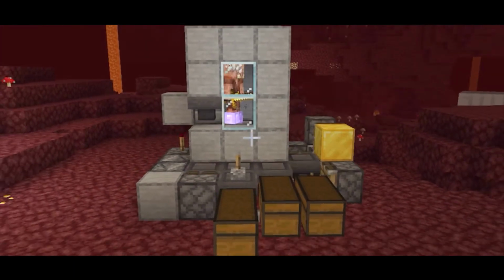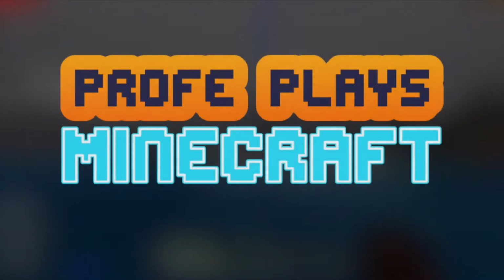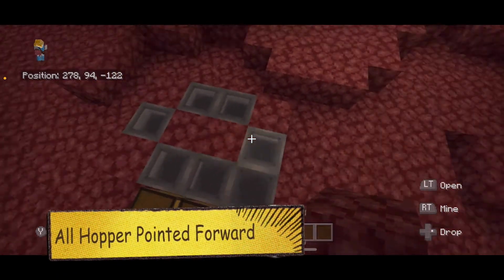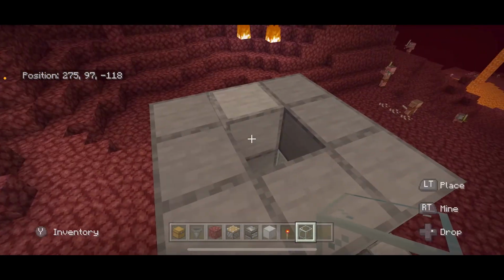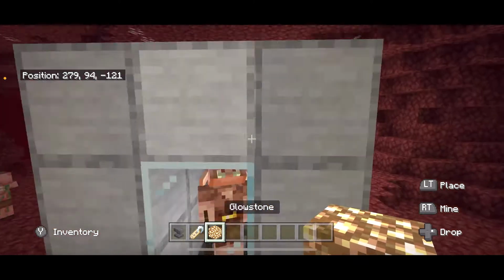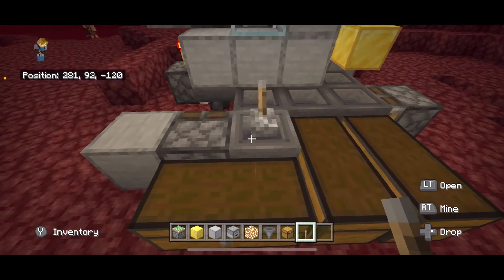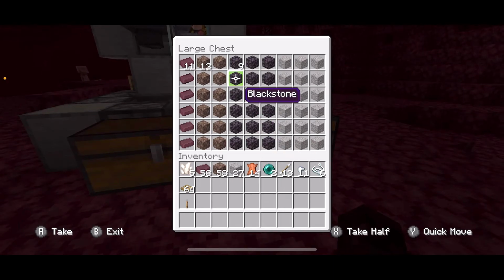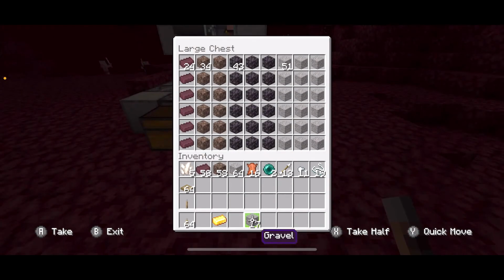Minecraft Piglin Barter Farm | Minecraft Sorting System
Need great deals? In this minecraft bedrock automatic piglin bartering farm, we make an mcpe piglin bartering farm that not only allows you to automatically trade with piglins, but also organizes the items.

With this farm, (which can be a minecraft ps4 piglin bartering farm) you will  easily get items like ender pearls, quartz, incredilbe potions, arrows, and more.

This minecraft xbox piglin bartering farm is not only easy to make, but also fun to build. I hope you enjoy this minecraft xbox piglin bartering farm tutorial. Works for any form of bedrock (mobile/nintendo switch/xbox/ps4).

🧰🧰🧰⚒️⚒️⚒️ SUPPLY LIST ⚒️⚒️⚒️🧰🧰🧰

Chests 6
Hoppers  10
Observers 4
Pistons 4
Redstone Torch 1
Dropper 1
Sticky Piston 1
Gold Block 1
2 Glass Blocks
1 Glow stone
1 Stay of blocks
1 Angre Piglin
1 Nametag with name
1 Trap door
1 lever

1 row of each stackable item you want to sort